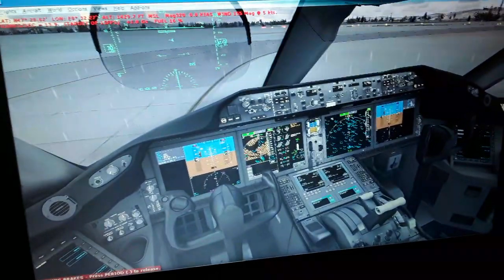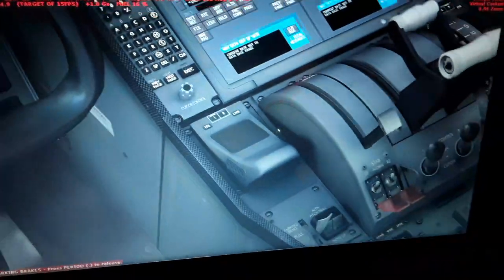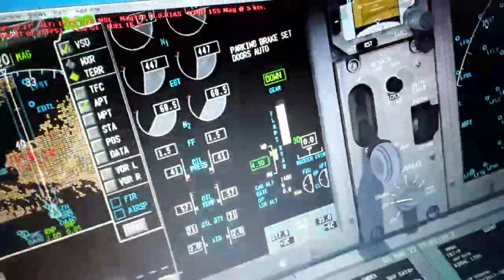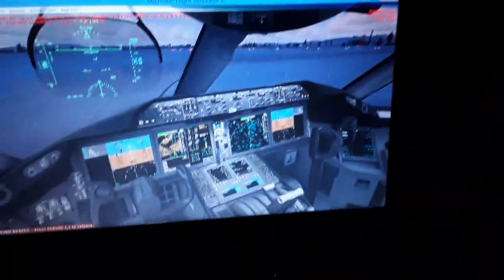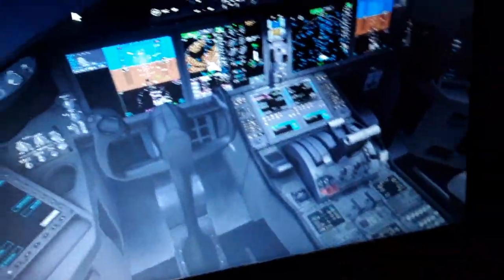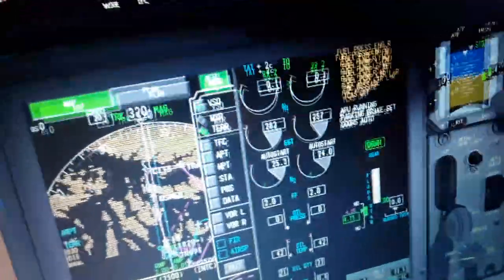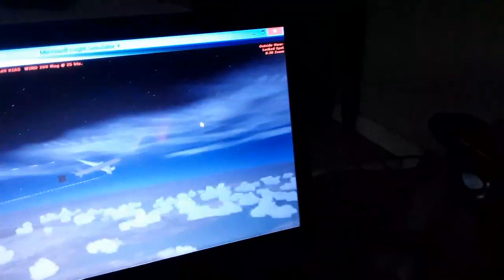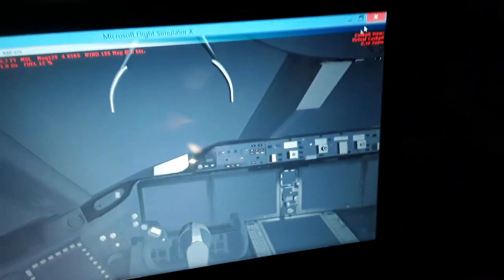THOMAS HATSIOS PILOT SAMANTHA EMILY BOWER LOVE BOEING 787-FULL IFR FLUGHT ILSLOC LANDUNG LSZH SWISS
SWITZERLAND MARCH 4 - 5 , 2024